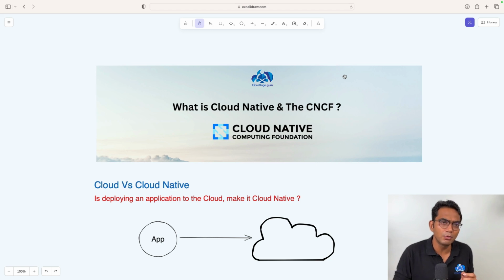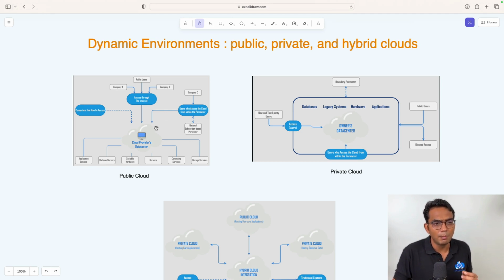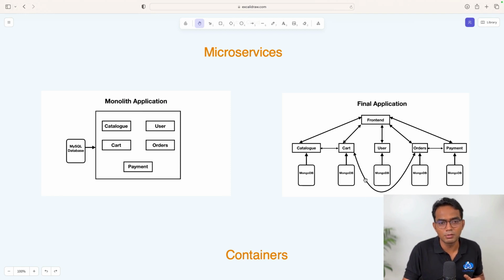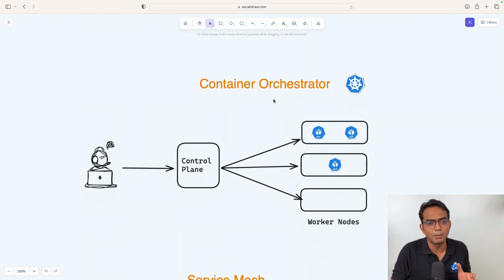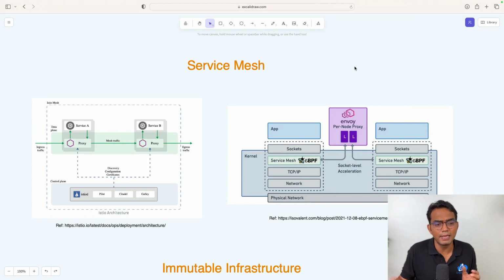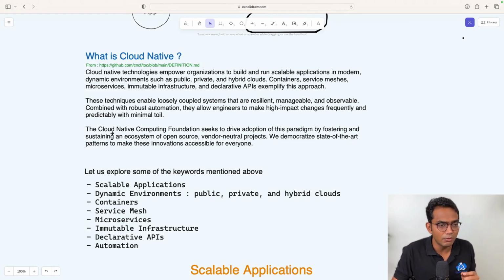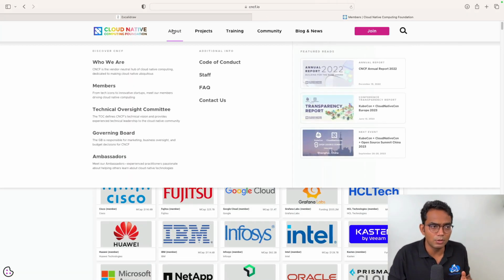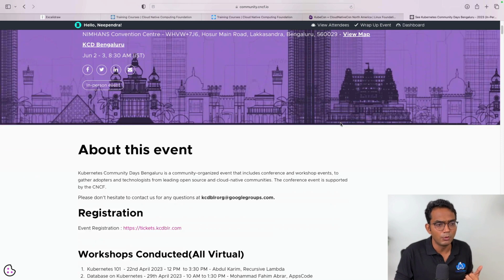What is Cloud Native and CNCF ?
This video covers everything you need to know about Cloud Native and the Cloud Native Computing Foundation.

0:00 Introduction
0:55 Cloud Native Definition
2:30 Scalable Applications
3:16 Dynamic Environments : public, private, and hybrid clouds
5:18 Microservices
6:52 Containers
9:33 Container Orchestrator
11:42 Service Mesh
13:03 Immutable Infrastructure
14:03 Declarative APIs
14:50 Automation
16:30 CNCF Projects
19:19 About - CNCF
20:49 CNCF Trainings & Certifications

CloudYuga 🌟, is your go-to destination for learning Cloud Native Technologies in the most effective and efficient way!